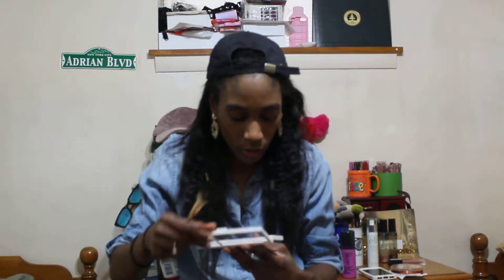Loreal True Match Lumi Shake & Glow Dew Mist & Kaja Muchi Glow Highlighter Review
Hello Men, Women, Children & Babies! Today I will be reviewing the Kaja Muchi Glow Highlighter as well as the latest Loreal setting mist. I saw Kathleen Lights try the setting mist and I wanted to try it out. I want to get into the brand Kaja a little more, so that's what inspired me to buy the highlighter. Remember you all are DIAMONDS! P.S. There will be a dupe video coming soon for the Glamglow Glowsetter Setting Mist.